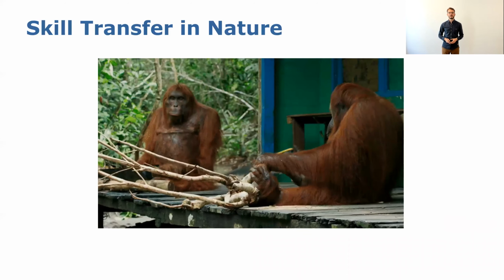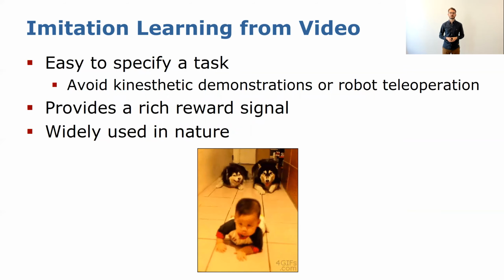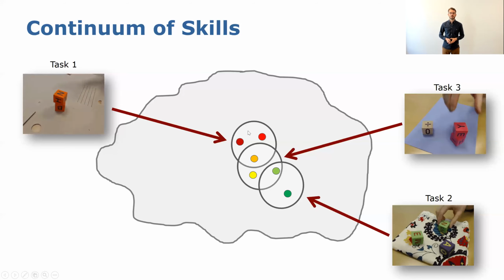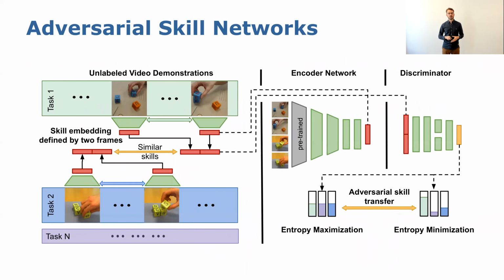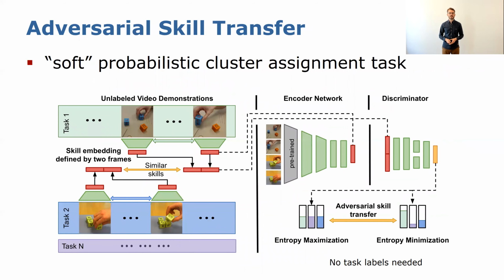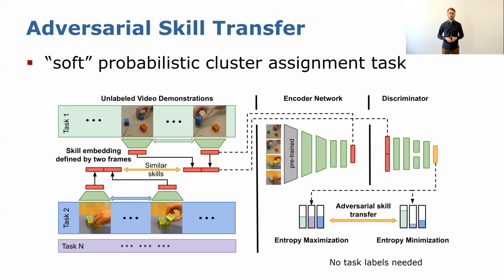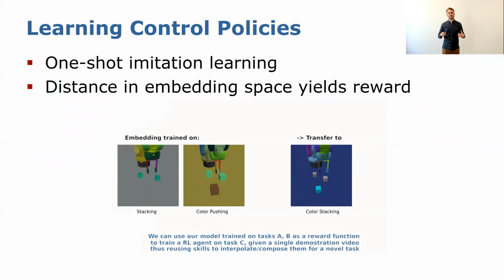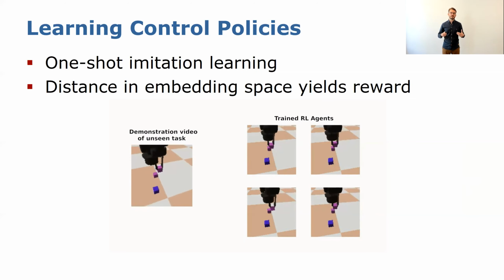ICRA 2020 Talk - Adversarial Skill Networks: Unsupervised Robot Skill Learning from Video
Oier Mees, Markus Merklinger, Gabriel Kalweit, Wolfram Burgard
IEEE International Conference on Robotics and Automation (ICRA), Paris, France, 2020